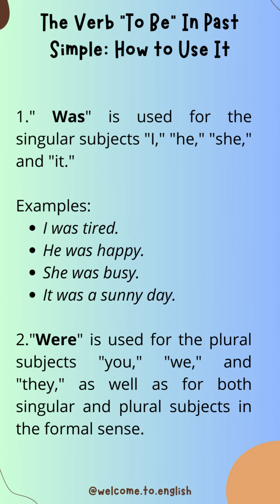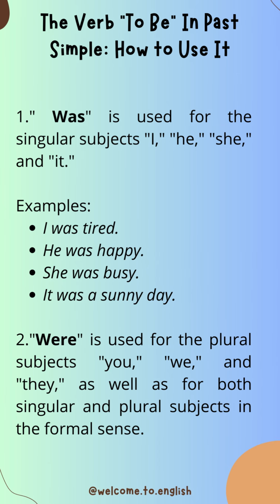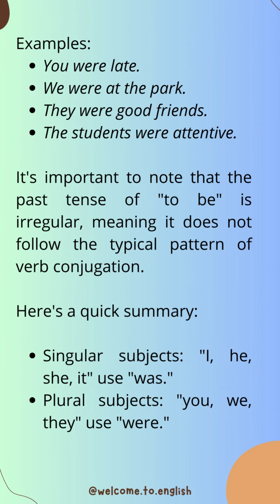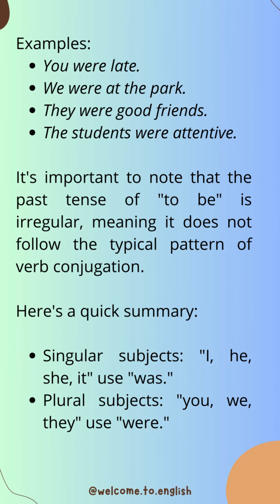The Verb “To Be” In Past Simple How to Use It | Basic English Grammar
Welcome to a comprehensive English grammar lesson! In this session, we'll dive into the intricacies of the past simple tense, focusing on the versatile verb "To Be." Whether you're a beginner eager to solidify your grammar foundation or someone looking to refine your language skills, understanding how to use "To Be" in the past simple is essential.

🔍 What You'll Learn:
Past Simple Overview
Explore how the verb "To Be" functions in past simple contexts.
Examples and practice to reinforce your understanding.

Grammar Proficiency: Enhance your command of English grammar, focusing on past simple structures.
Effective Communication: Improve your spoken and written English, making your communication more precise.
Confidence Building: Feel more confident in using past tenses, a crucial aspect of English conversation.
Language Foundation: Ideal for beginners and learners looking to solidify their understanding of basic grammar concepts.

English Learners: From beginners to advanced learners seeking to refine their grasp of past tenses.
Language Enthusiasts: Dive into the intricacies of English grammar, deepening your understanding of verb usage.
Students: Perfect for those preparing for language exams, focusing on fundamental grammar rules.
Effective Communicators: Professionals and individuals striving for clarity and accuracy in their language use.
Don't miss this opportunity to elevate your language proficiency!

Let's unravel the mysteries of past simple tenses and enhance our command of the English language! 🌍

LearnEnglish,  PastSimpleTense,  EnglishGrammar,  LanguageLearning,  GrammarLesson,  VerbToBe,  BasicEnglishGrammar,  LanguageSkills,  EffectiveCommunication,  BritishEnglish,  EnglishLessons,  IrregularVerbsEnglish,  HowToSpeakFluentEnglish,  EnglishTeacher